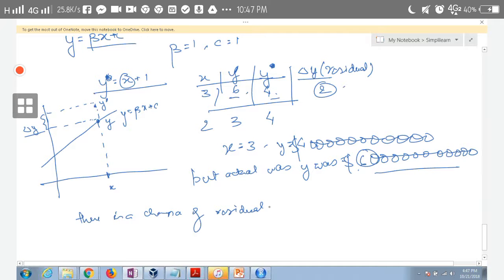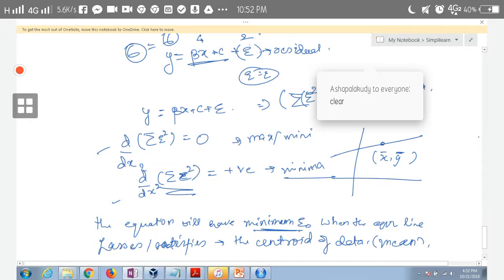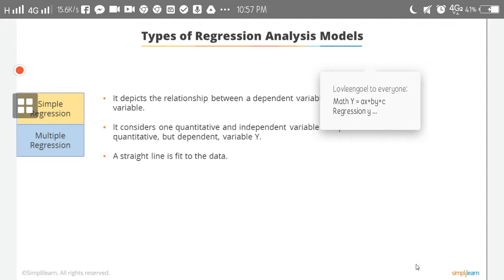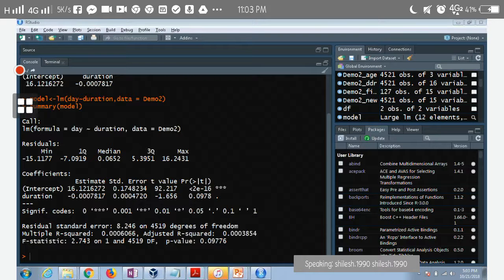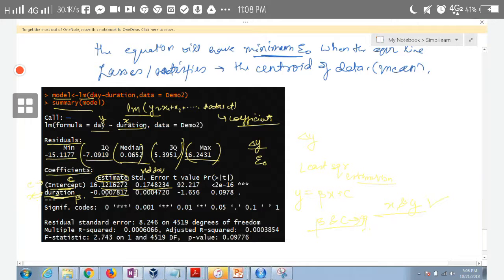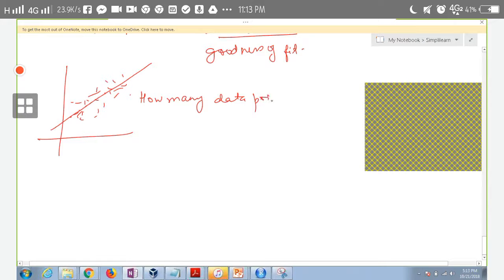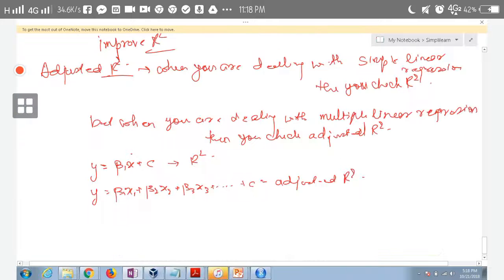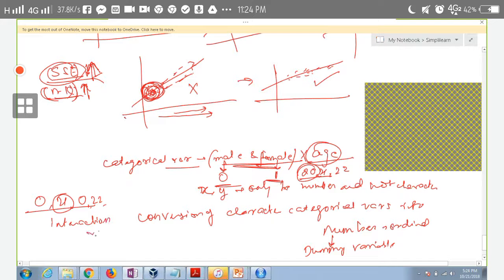Data Science R Programming(5)